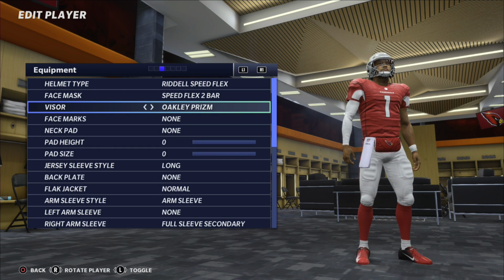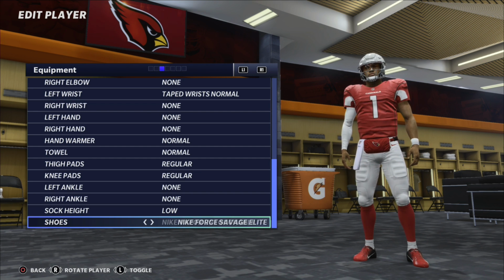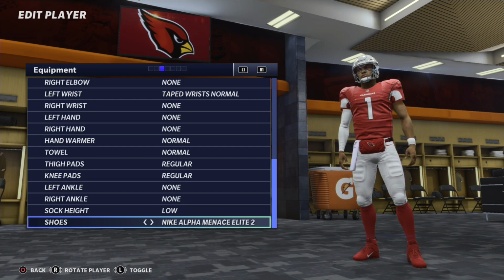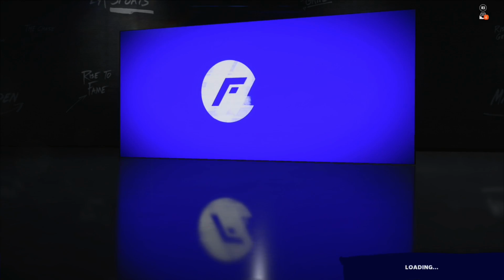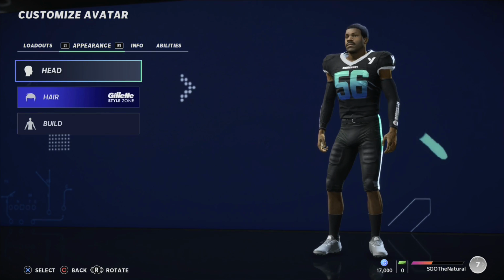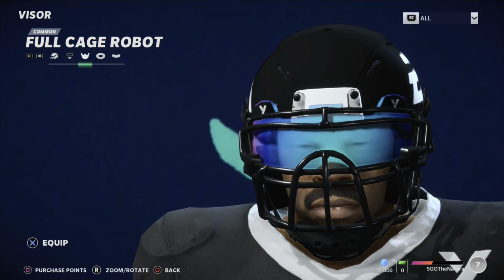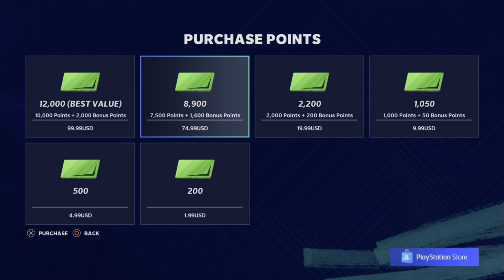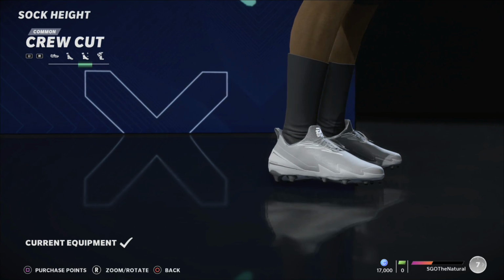Madden NFL 21 New Equipment and Accessories